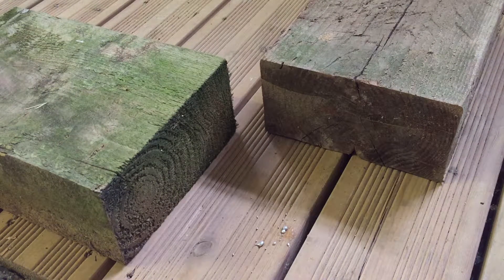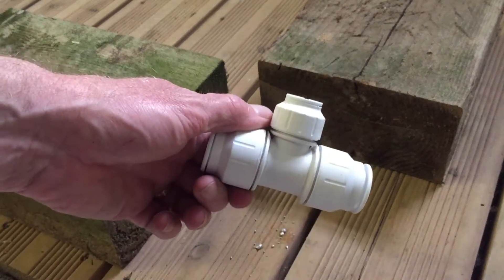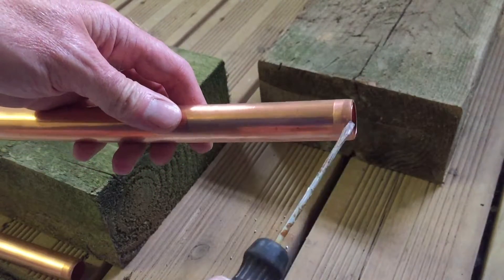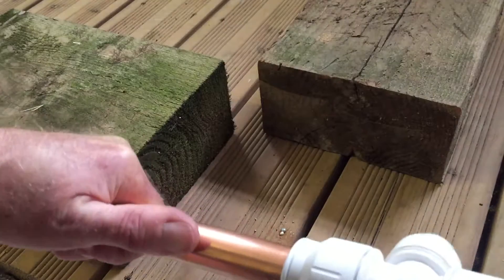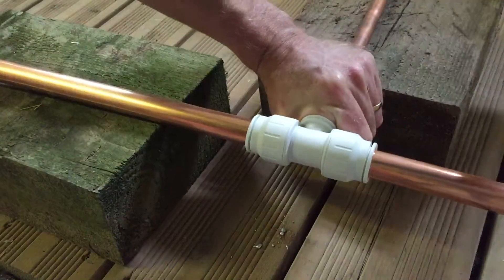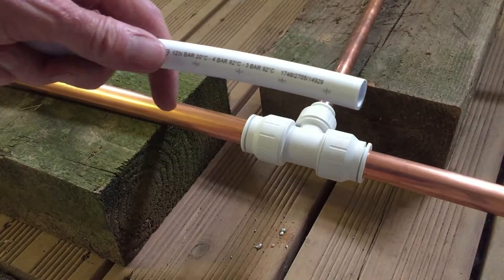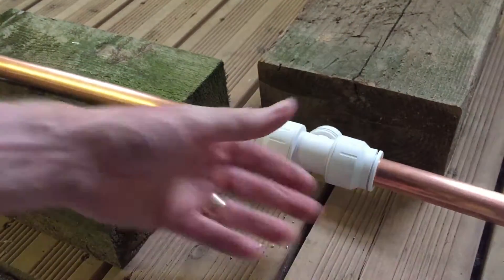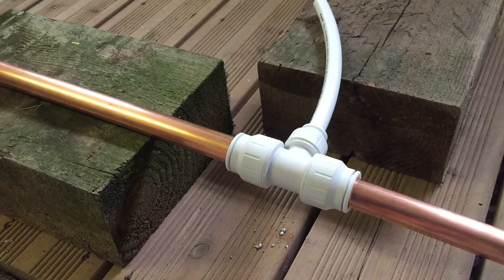How to install a push fit plumbing fitting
How to install a push fit plumbing fitting on plastic and copper pipe